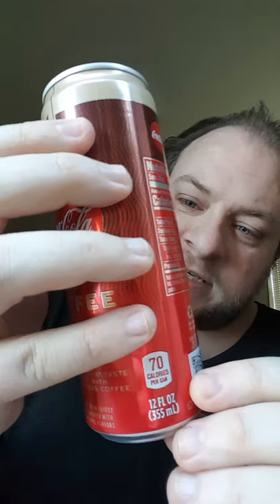Coca-Cola with Coffee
Comes in Vanilla, Caramel and Dark Blend. It's good.